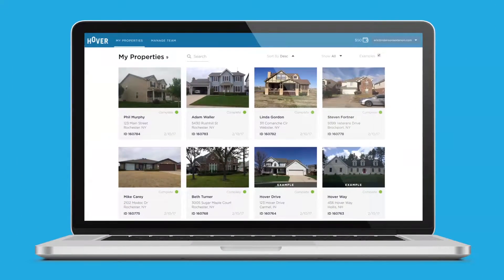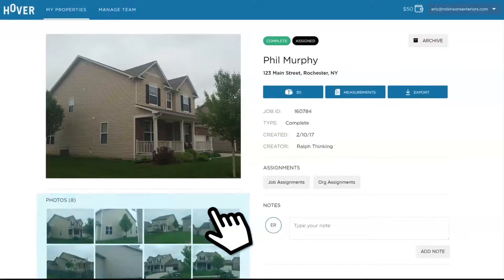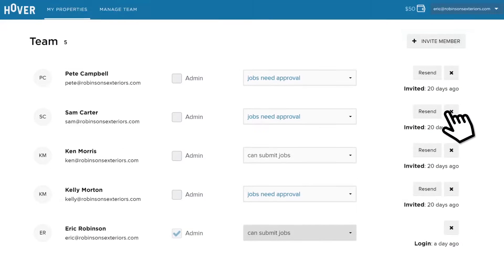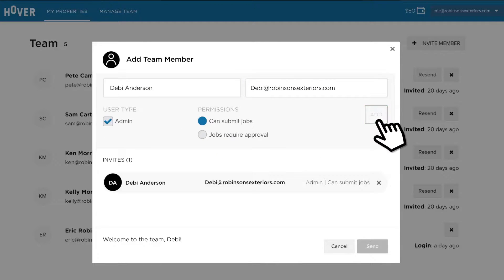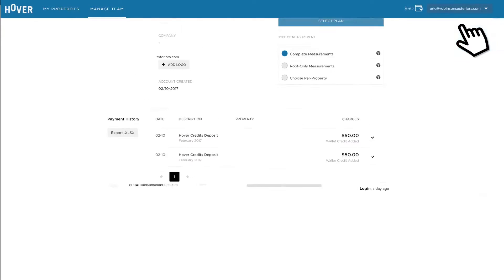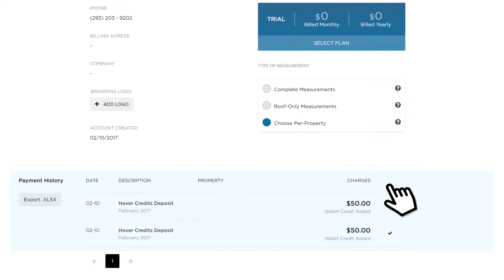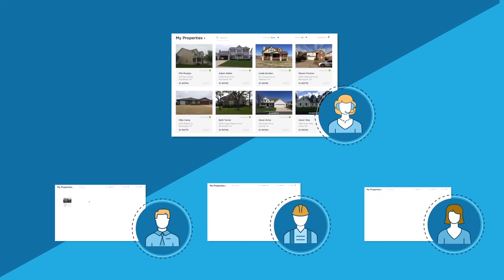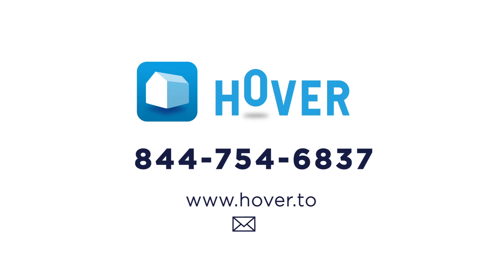Hover: How To Use Online (Animated Explainer Video)